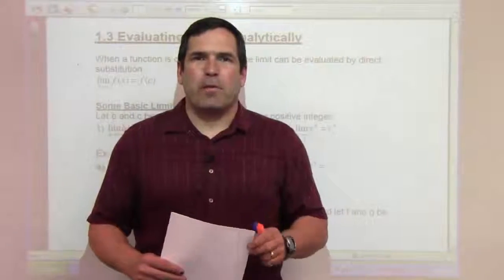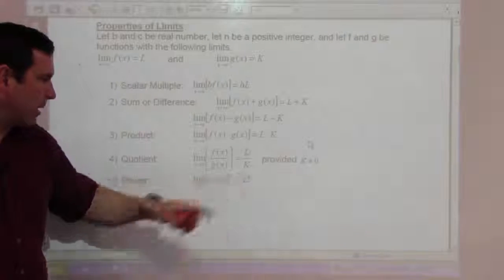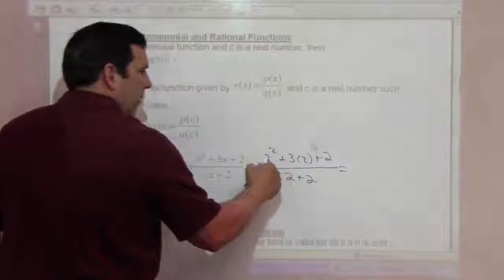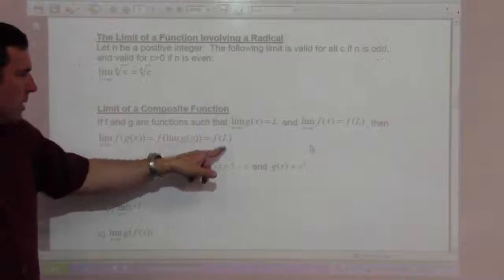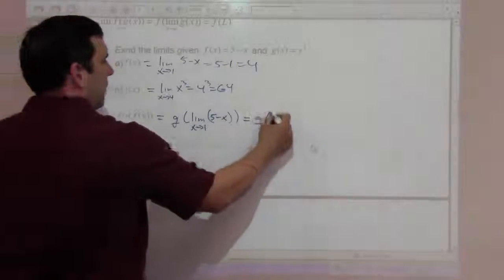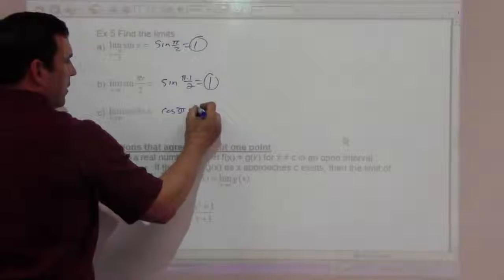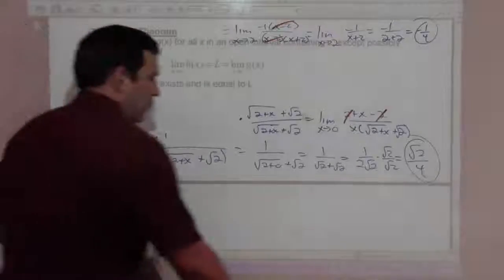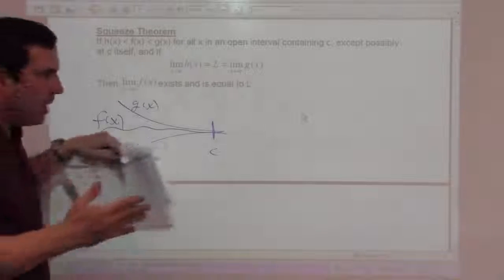Math 181 1-3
Evaluating Limits Analytically